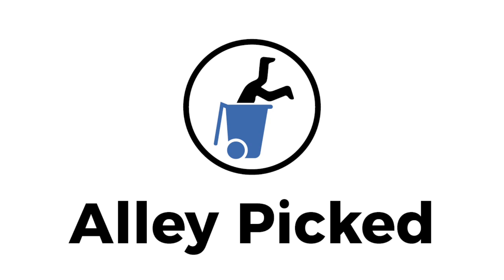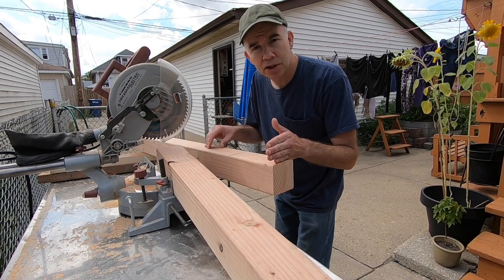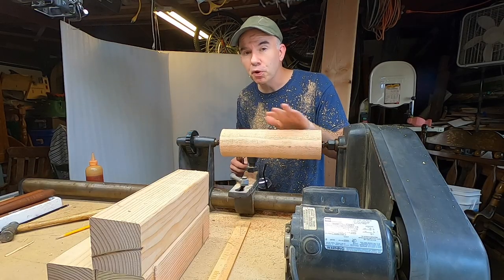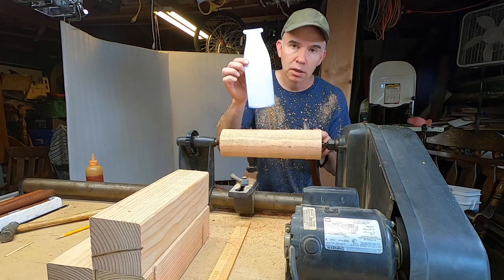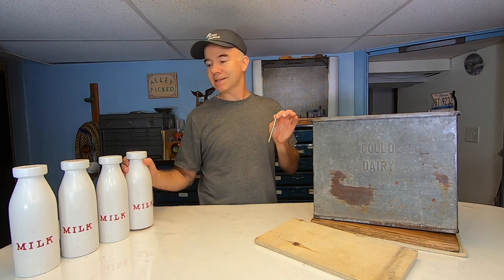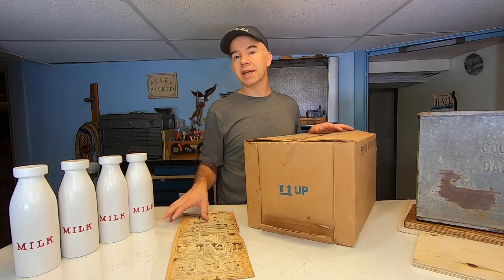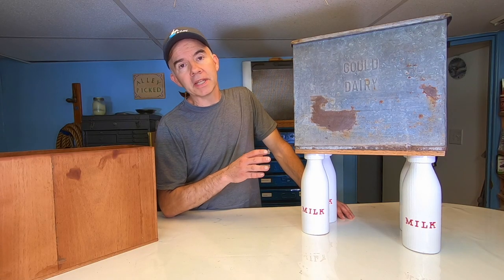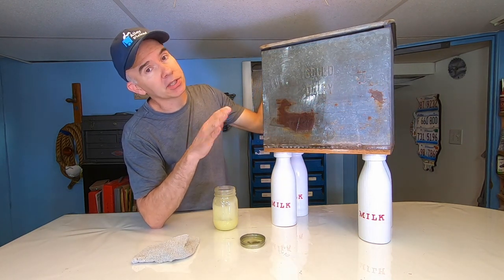Antique Milk Box Turned Into Amazing Storage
This old milk box estate sale find upcycled into amazing storage. Can be used for magazines or anything else you can think of.